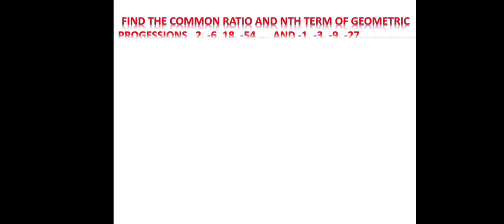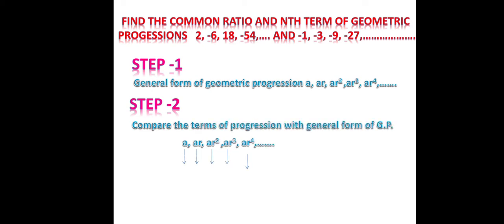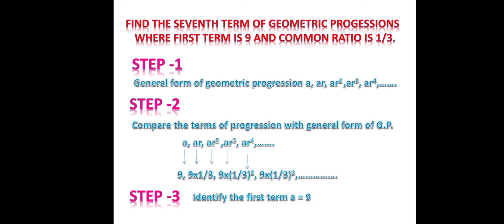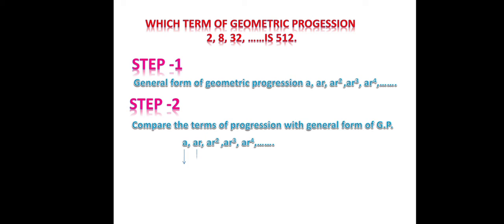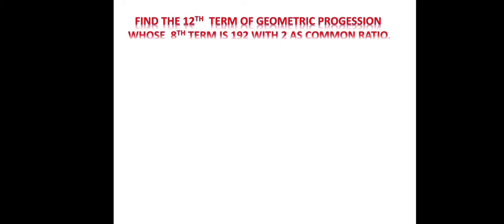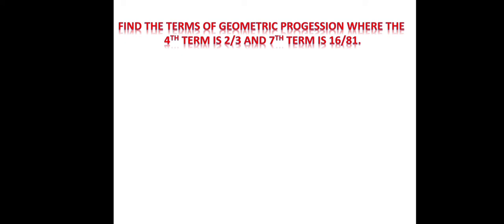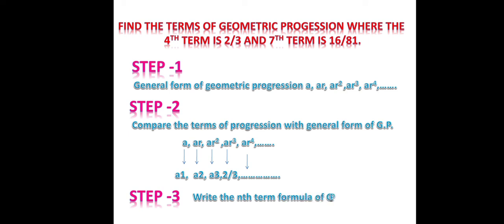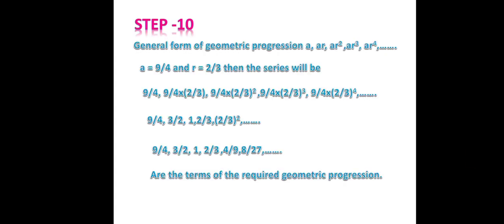Ex.6.5 geometric progression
G.P.